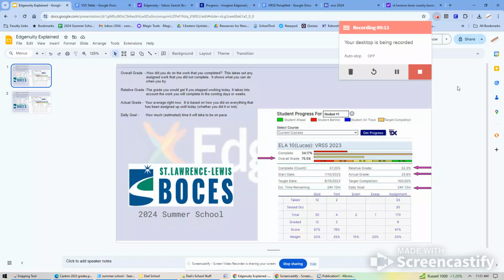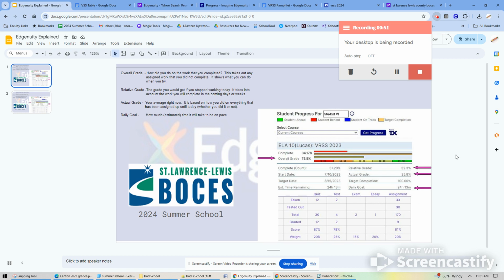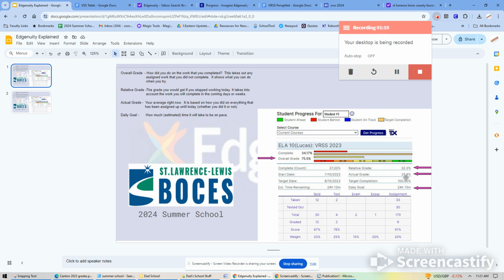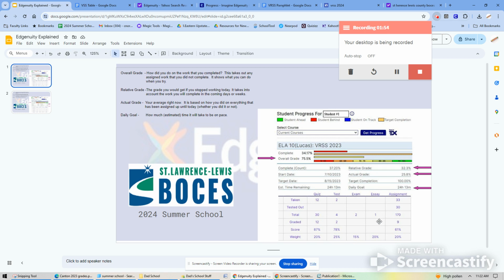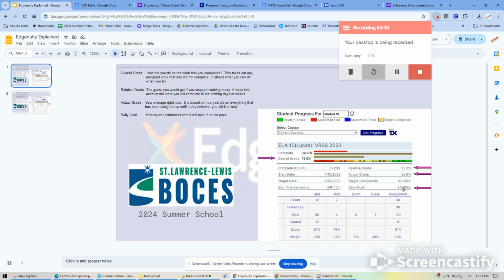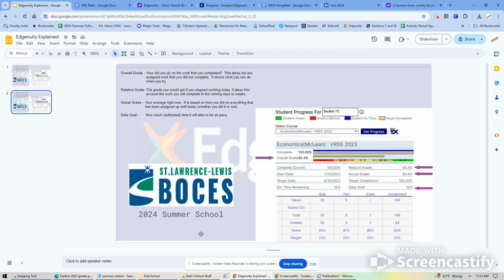Edgenuity: Apr 23, 2024 11:24 AM